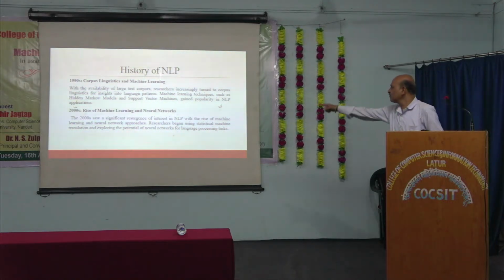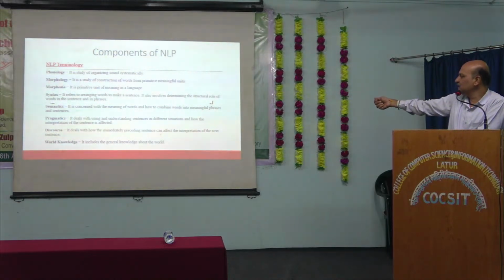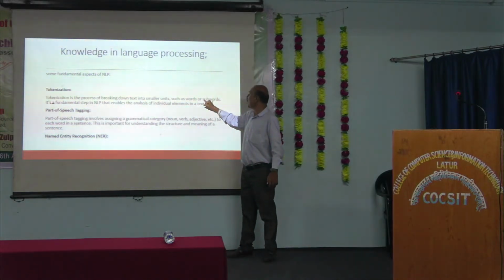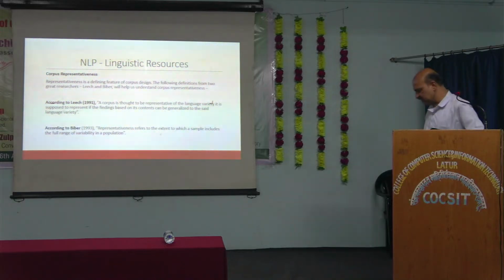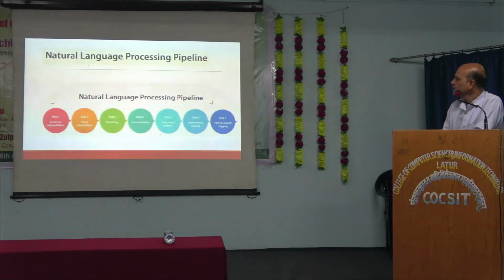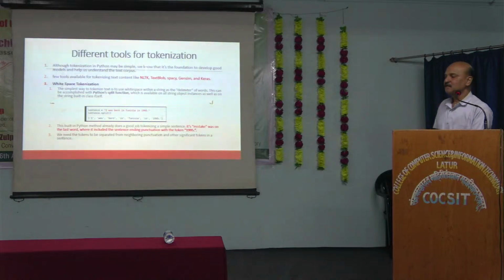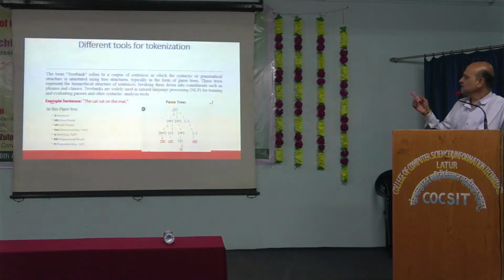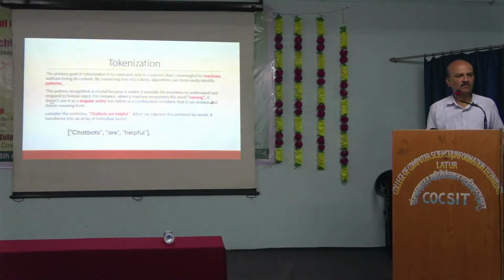Dr. Santosh Shivrajsingh Chowhan Natural Language Processing with Machine Learning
2 Day National Conference on Machine Learning & Data Science (NCMLDS-2024)
President : Dr. M. R. Patil, Chairman, Royal Education Society, Latur
Chief Guest : Hon. Dr. Sudhir Jagtap, Chirman, Board of Studies, Computer Science
S. R. T Marathwada University, Nanded.
Guest of Honour : Hon. Dr. Mallikarjun Hangarge, Associate Professor karnatak Arts,
Science and Commerce College, Bidar.
Guest of Honour : Hon. Dr. S. S. Chowhan, Associat Professor, JAIN (Deemed-to-be
University), Bangalore
Principal and Convenor : Dr. N. S. Zulpe
Consultant Director : Mr. N. D. Jagtap
Vice Principal and  Organizing Secretory : Dr. D. R. Somwanshi
Vice Principal : Dr. V. V. Bhosle
HoD and Organizing Secretory : Dr. D. H. Mahamini
Date : Tuesday, 16th April, 2024
Tiome : 11.00 am
Venue : Seminar Hall,  COCSIT, Latur.